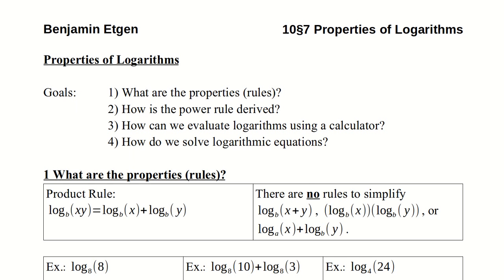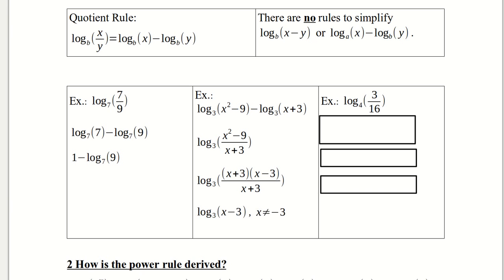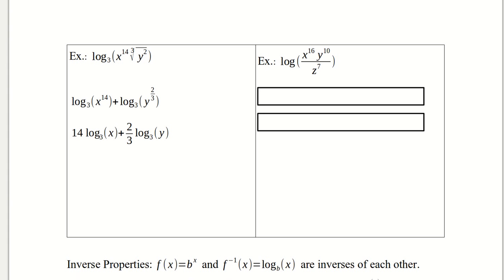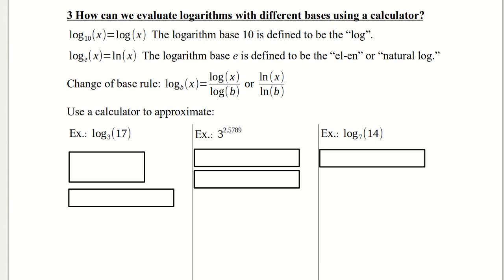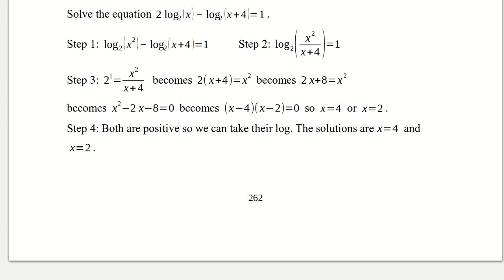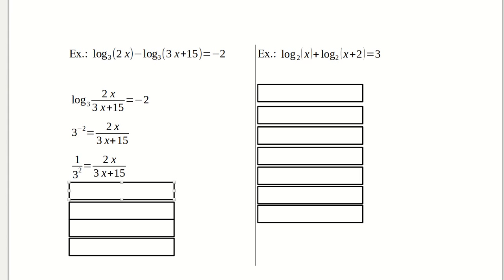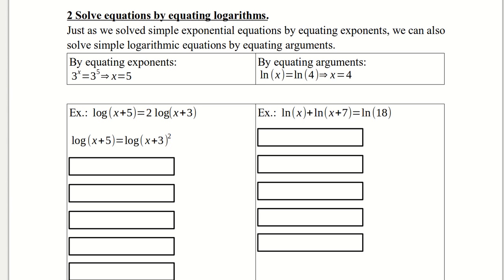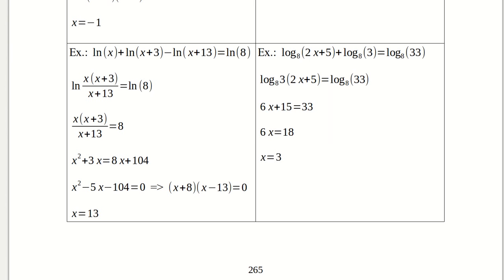M120 Ch10.7 Properties of Logarithms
Math 120 Video for Chapter 10.7 Properties of Logarithms